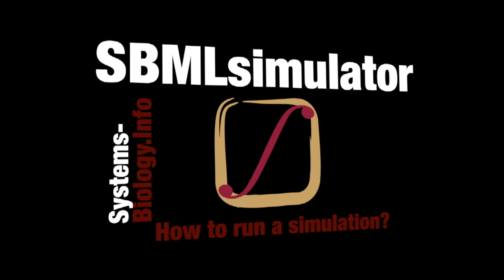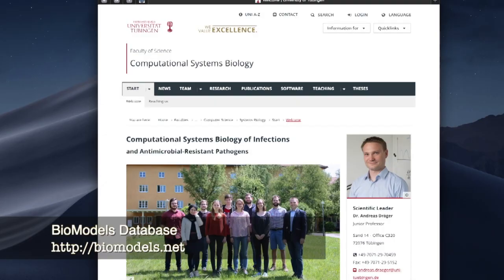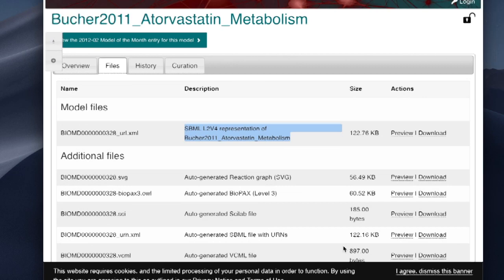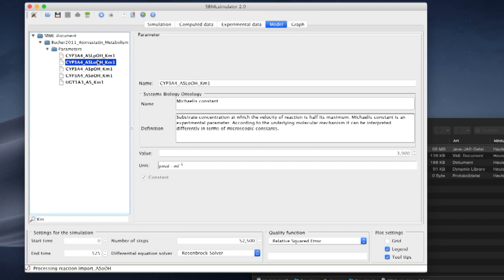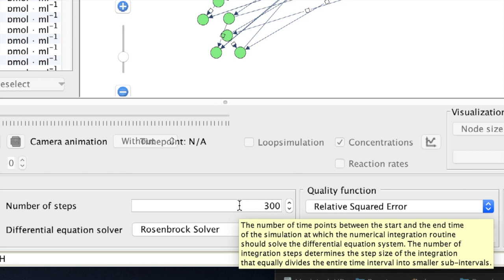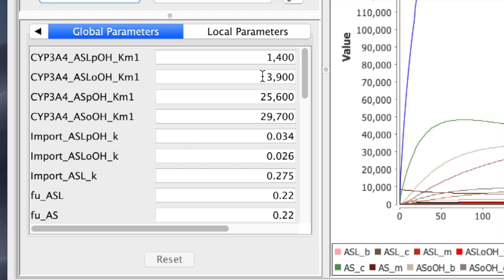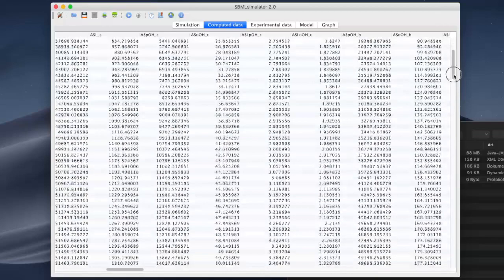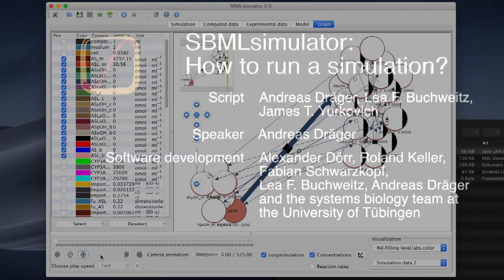Loading SBML Model Files and Running a Simulation with SBMLsimulator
This video discusses where we can find systems biology models, how to load them into SBMLsimulator, and how to use them to run a simulation.